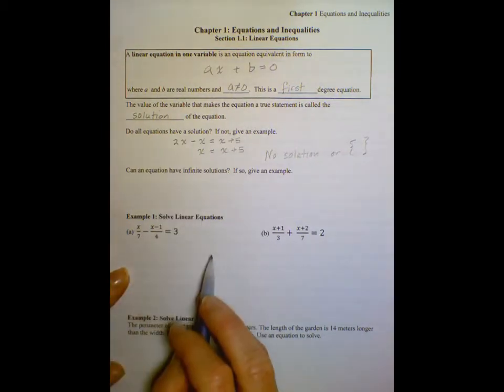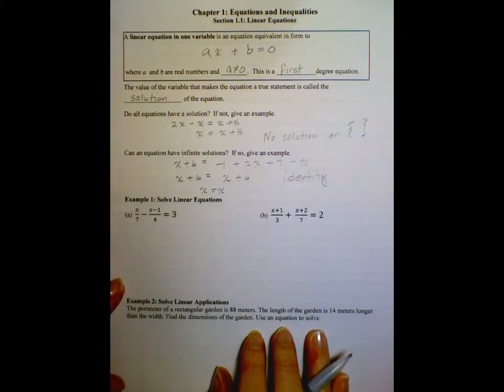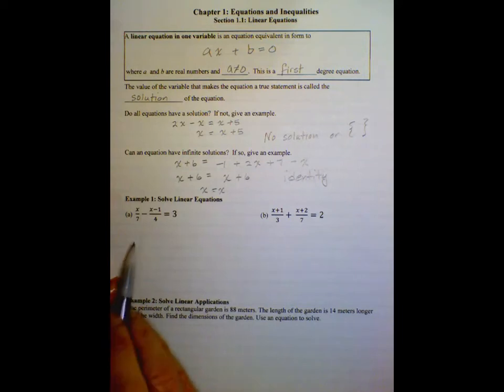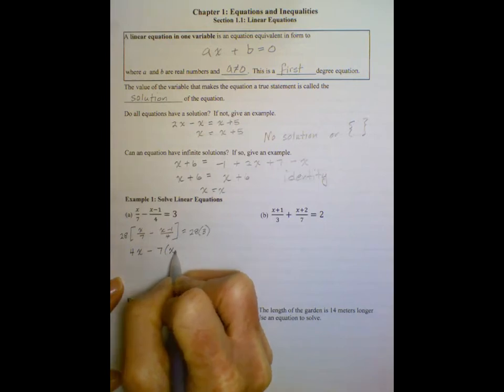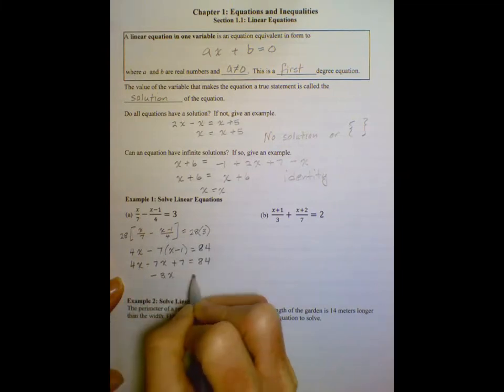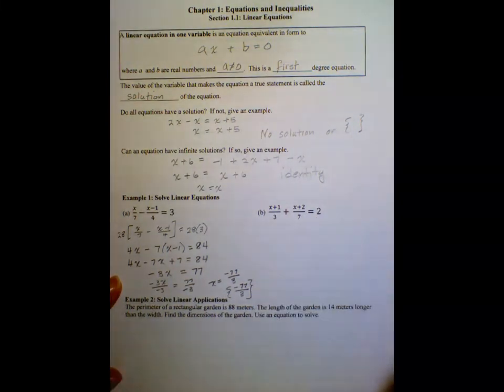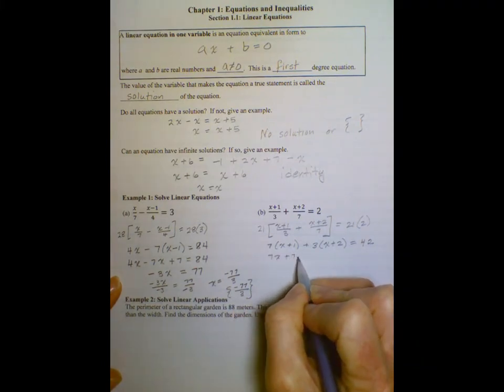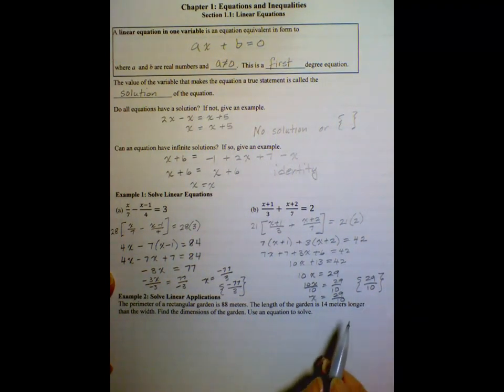Sec 1.1 Part 1